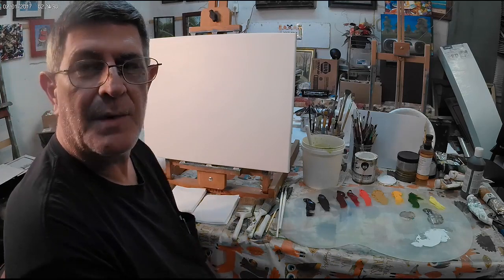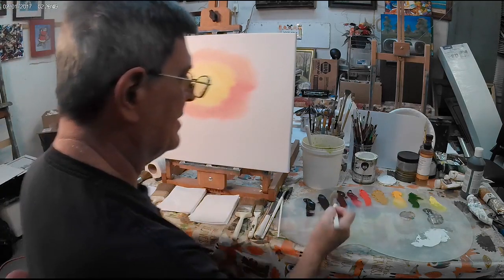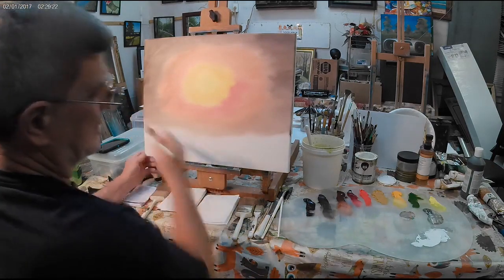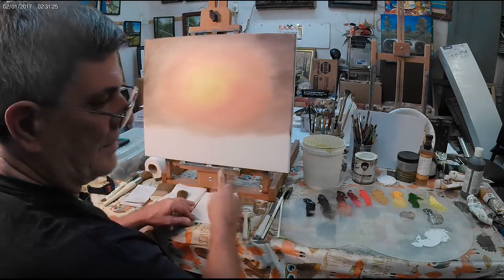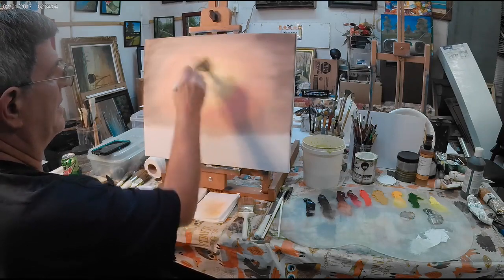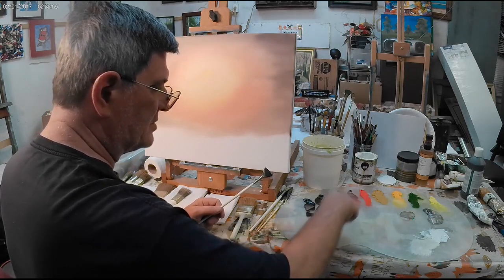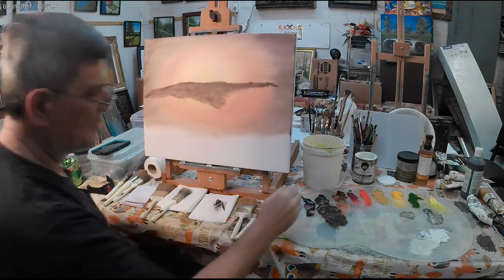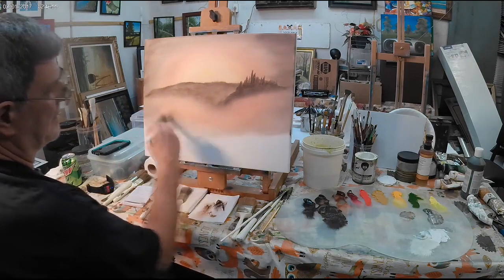Evening Sunset #1 style of Bob Ross PART #1 of 3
Painting of the Evening Sunset in the style of Bob Ross focused on beginners.

GET YOUR PAINTING SUPPLYS HERE!
Bob Ross 16 Piece Master Paint Set
Winsor & Newton Liquin Original, 75ml

Donations Paypal - To Help buy paint and materials for the channel.